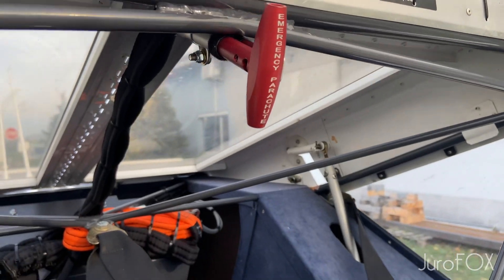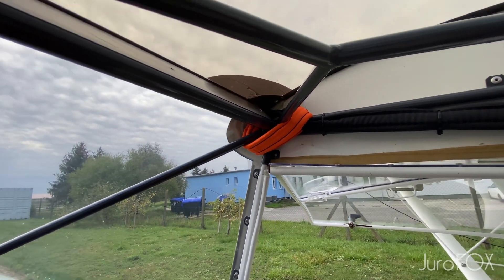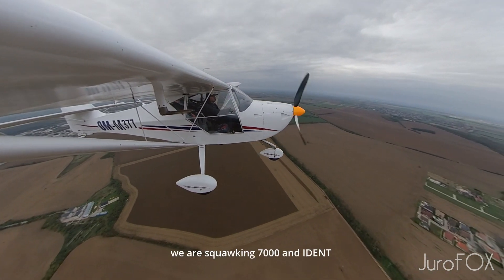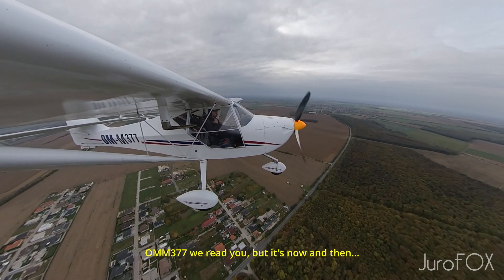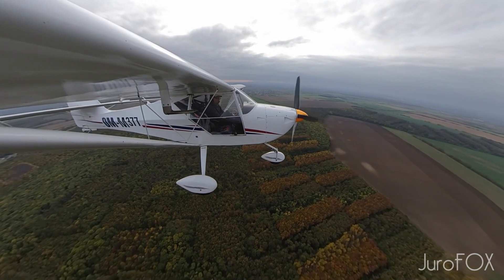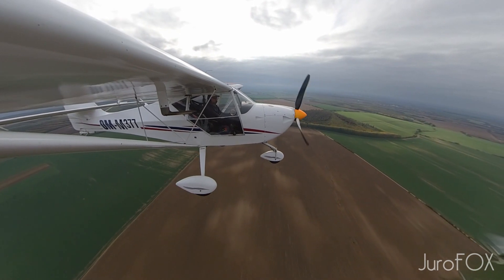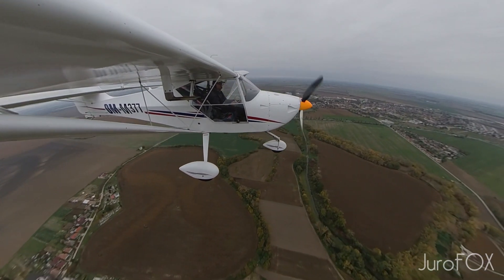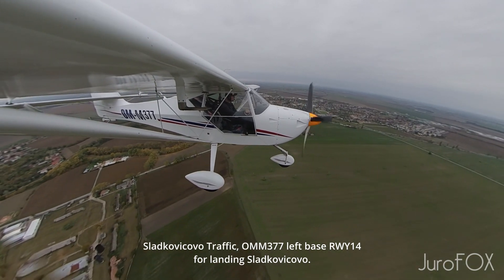The one with the Ballistic Rescue System (parachute)